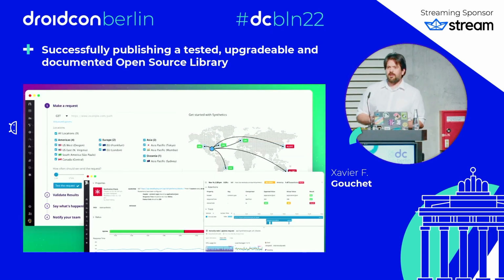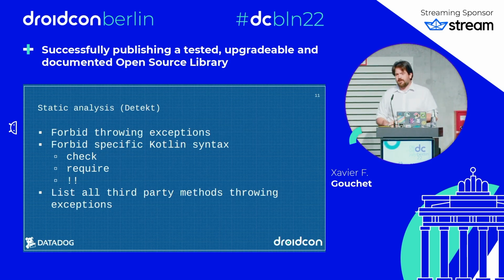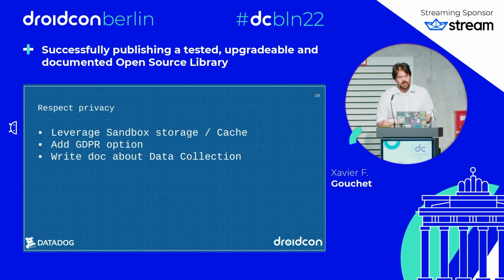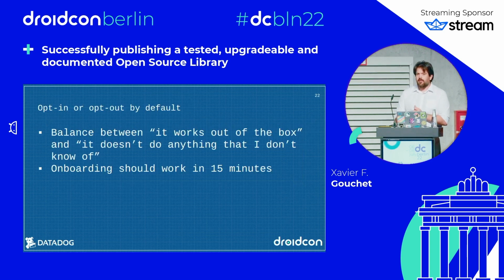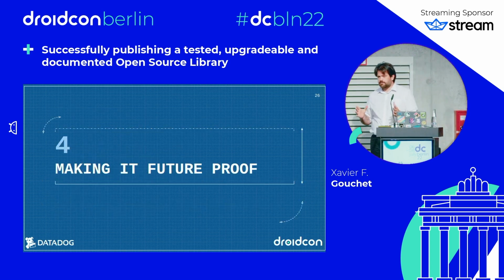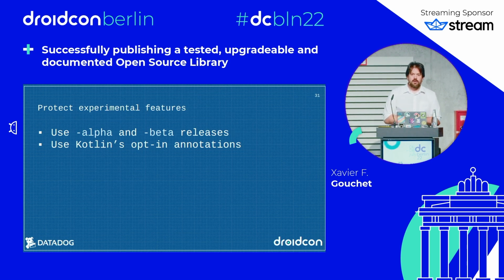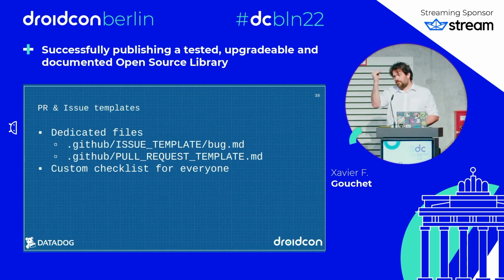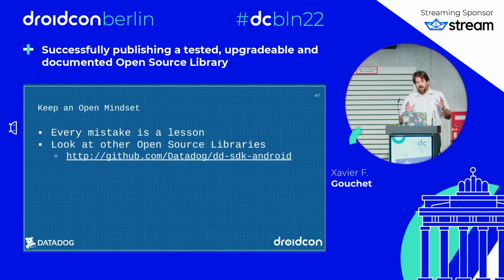Successfully publishing a tested, upgradeable and documented Open Source Library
By Xavier F. Gouchet

You’ve written some code, and you’d like to make it Open Source. Congratulations! Publishing an Open Source library goes beyond just releasing your code on Github. New users with different use cases means preparing for the unpredictable. How do you ensure your code is safe and efficient? Is your code easy to read? Do you have a plan for upgrades in the future? This talk will look at best practices and showcase a checklist to follow when writing and publishing an Open Source Library, from the documentation to ensuring your library never fails for developers using it.